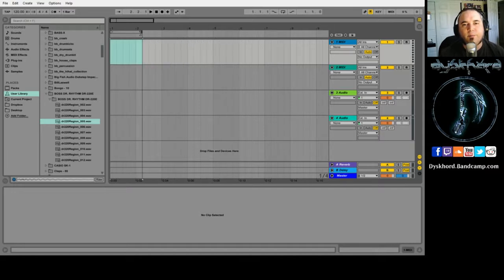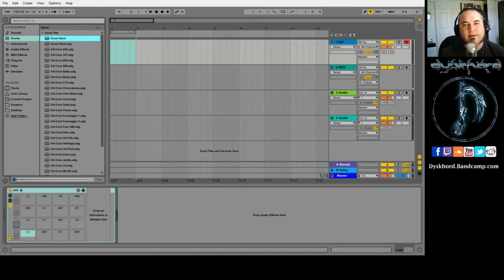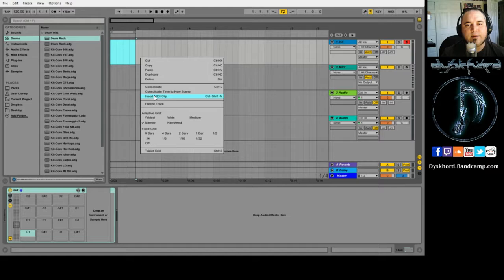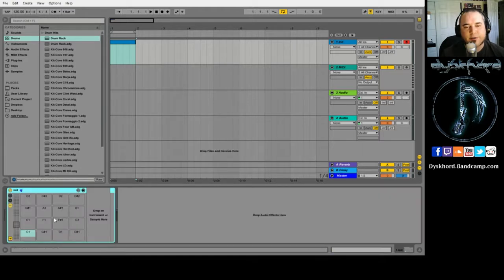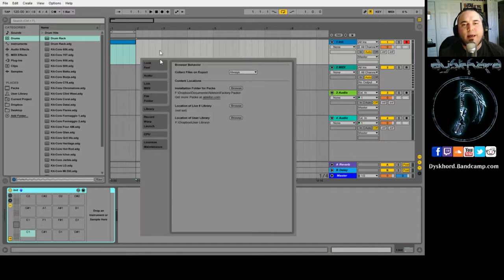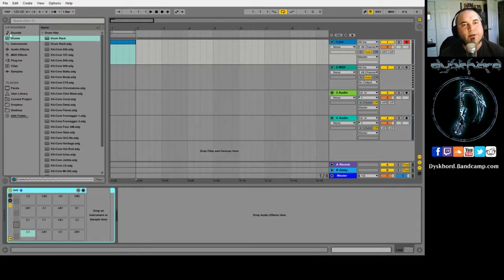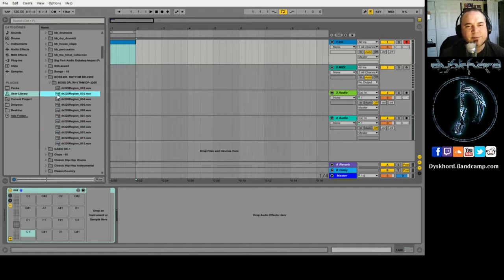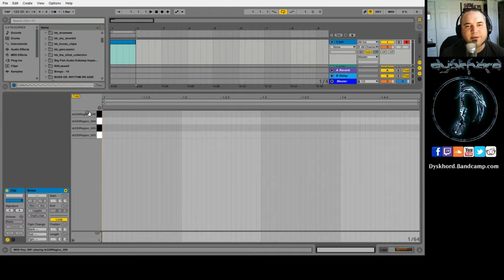Ableton Tutorial 1 - Getting Started with Drum Rack - Step Sequencing BASICS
Extremely rudimentary sequencing tutorial for beginners.  Get started with a drum track in minutes with this quick technique.